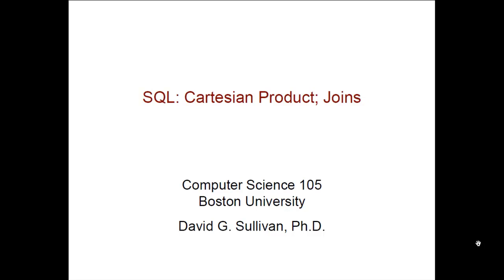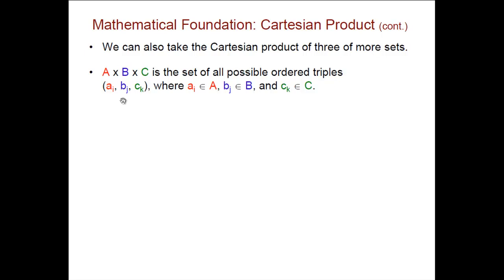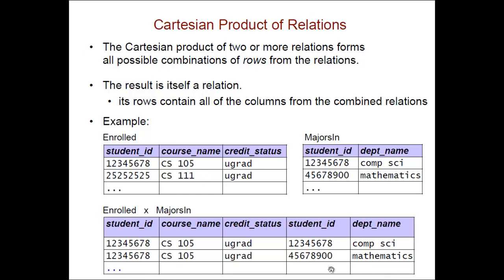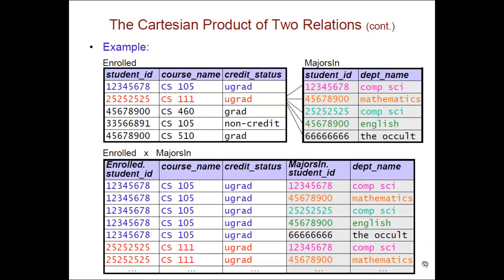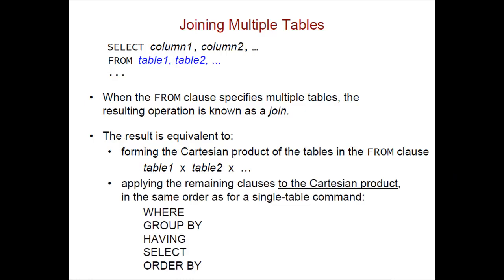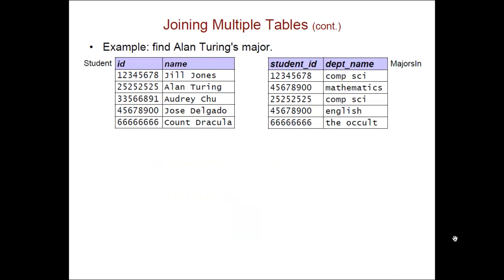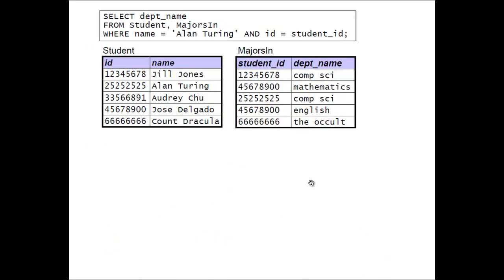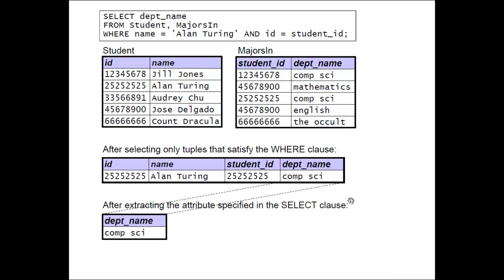SQL: Cartesian Product; Joins